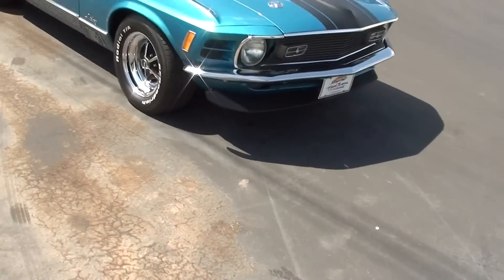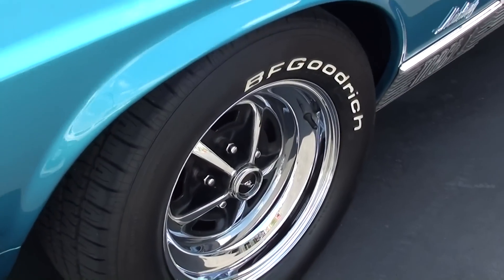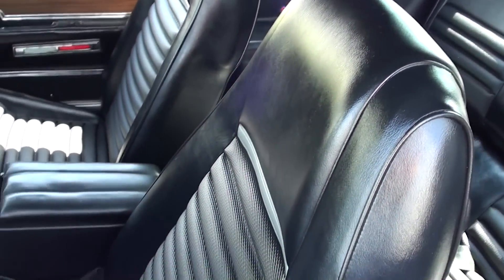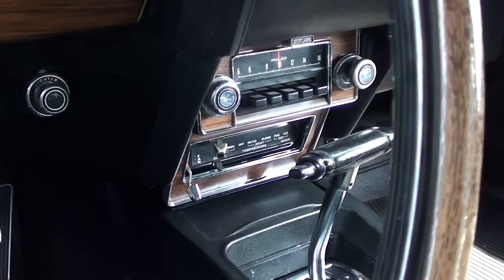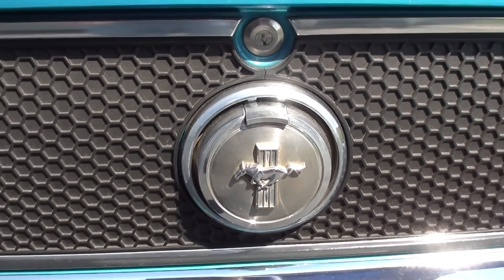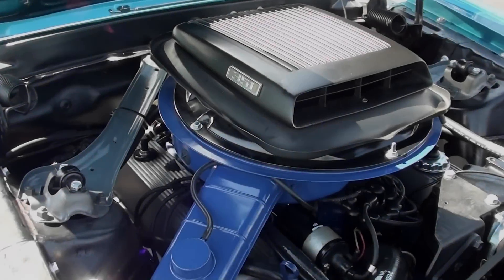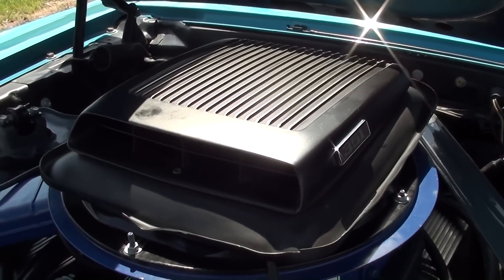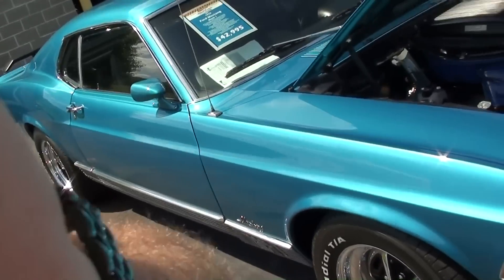1970 Ford Mustang Mach 1 351 Cleveland V8 Fastback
I've looked at this car once before, but I thought since they had it out in the sunlight, I'd check it out again.  It's a nicely restored 1970 Ford Mustang Mach One Fastback and it really does look slick. It's equipped with a a 351c.i. Cleveland 300 H.P. V8 (Engine Code-M), Automatic (FMX) Transmission (Trans Code-X), 9in Rear w/ 3.00 Gear Ratio (Axle Code-6), Power Steering, Power Disc Brakes, Buckets/Console, Factory AM Radio, Dual Sport Mirrors, Air Conditioning, Rim Blow Steering Wheel, Sport Deck Rear Seat, Seat Belts, Front & Rear Spoiler, Shaker Hood w/ Twisting Hood Pins & Black Hood Stripe, New Magnum 500 Wheels w/ BFG Radial T/A Tires, Appears to have Original Floors, Quarters, & Fenders, Correct Black Clarion Knit/Corinthian Vinyl Buckets (Trim Code-3A), Dual Exhaust, Correctly Detailed Engine Compartment, Southern Car! Marti Report, Runs & Drives Great! Beautiful Classic Mach 1!! Thanks for taking a look!